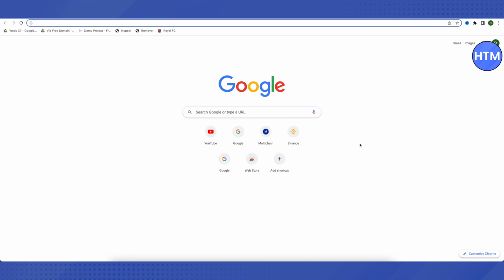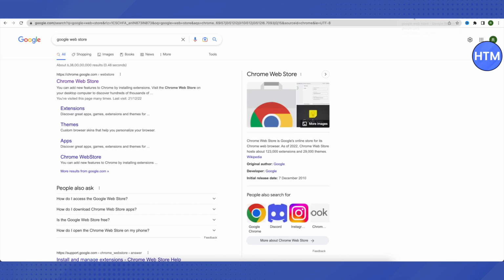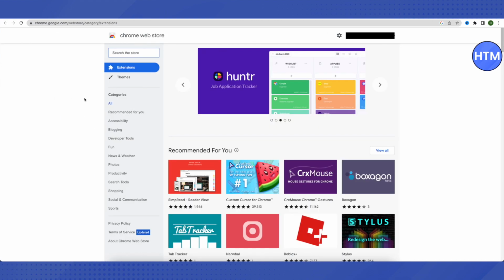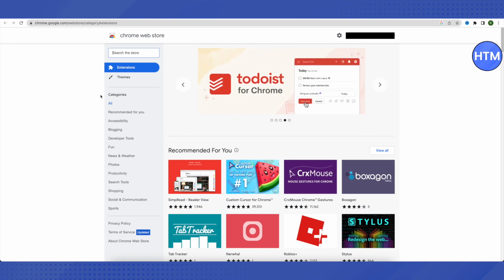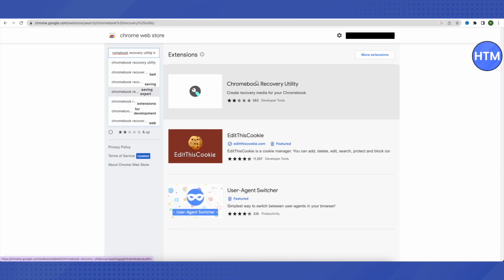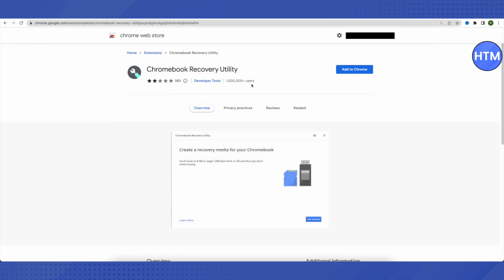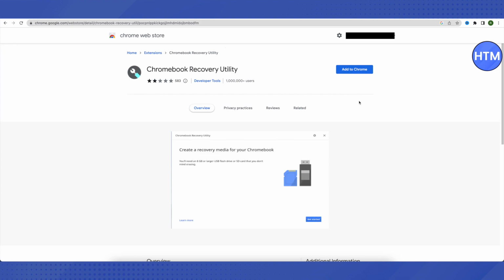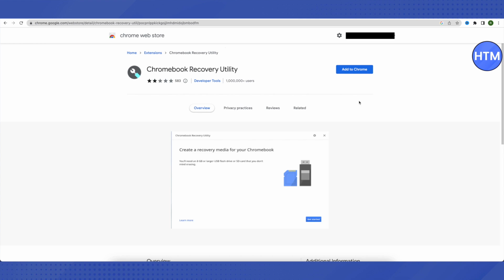How To Install Chrome OS Flex On Windows 11 (EASY!)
How To Install Chrome OS Flex On Windows 11. It’s a very easy tutorial, I will explain everything to you step by step.